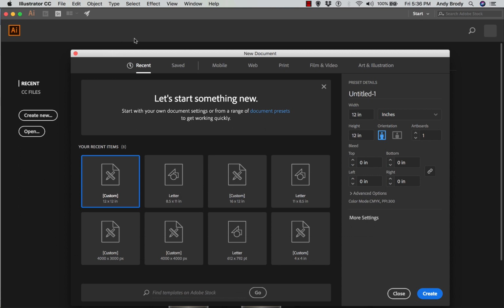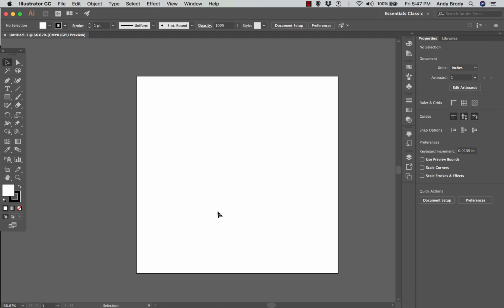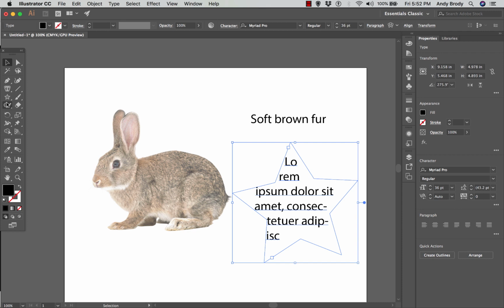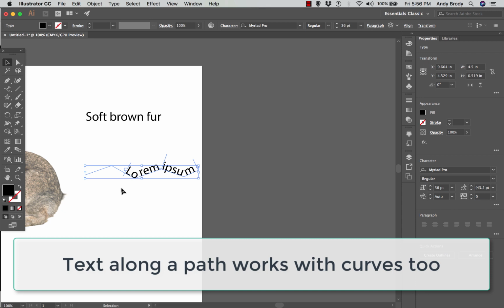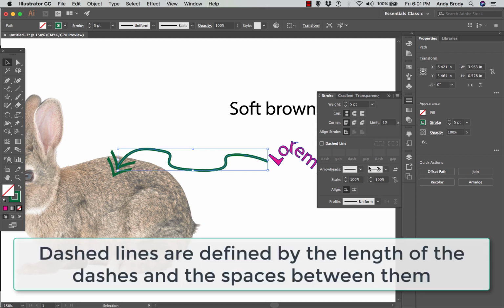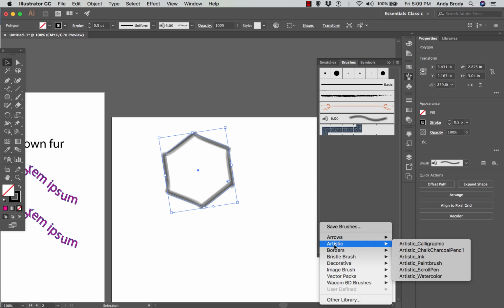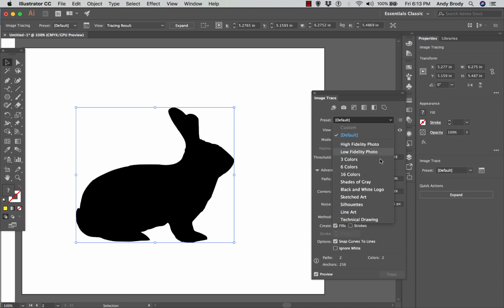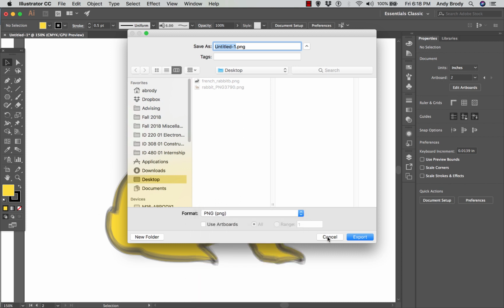Illustrator Review - Drawing a Logo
Reviews some of the basic concepts in Adobe Illustrator. This included the parts of the user interface, and basic concepts like paths, strokes, and fill patterns.